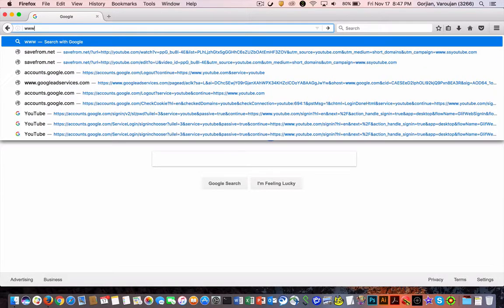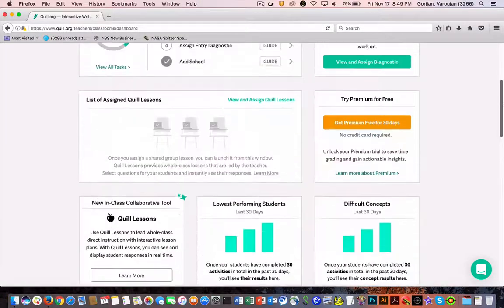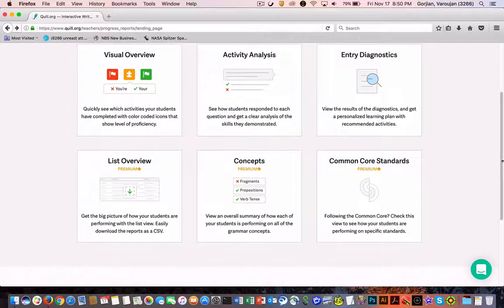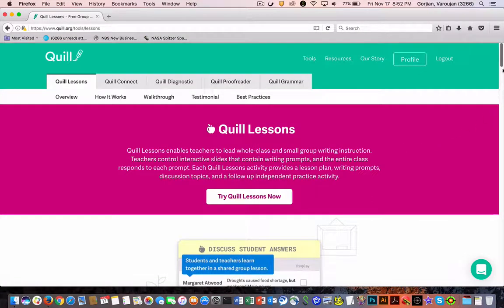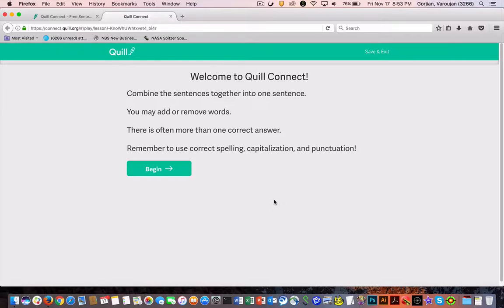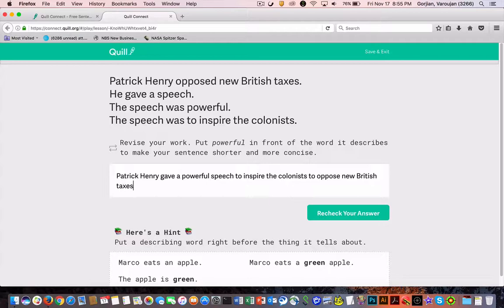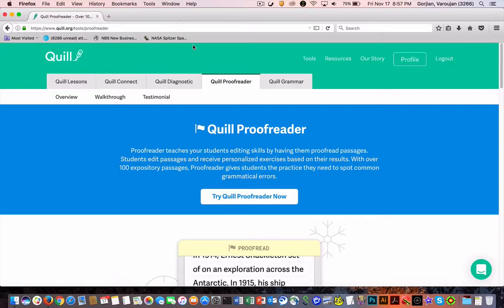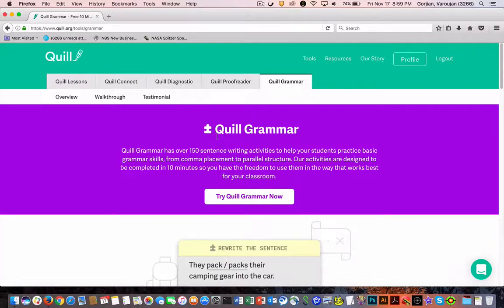Instructional Video Quill.org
The following video was created for my educational technology course at CSUN.  It is a basic introduction to the website quill.org and the many resources available there for ELA teachers.